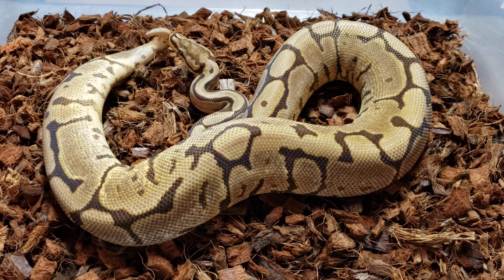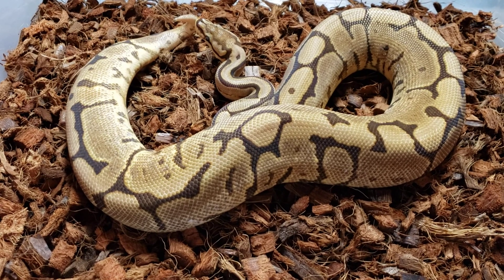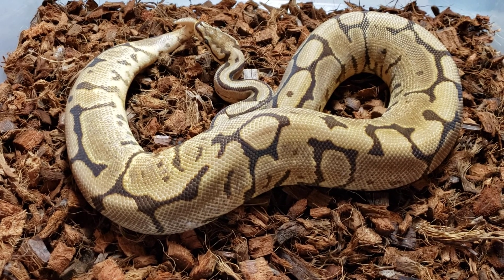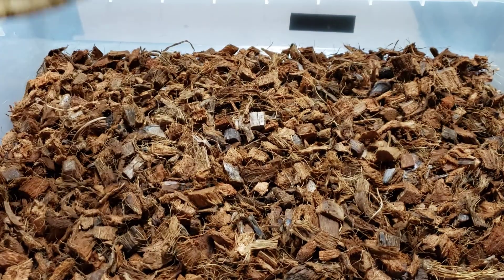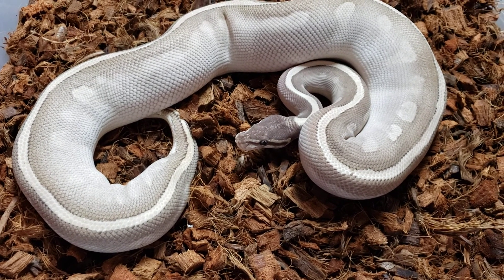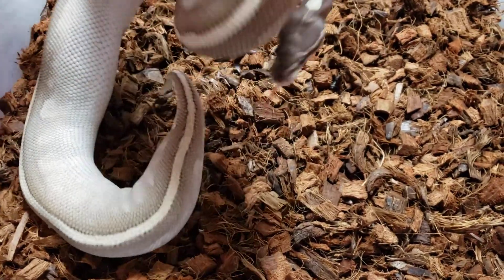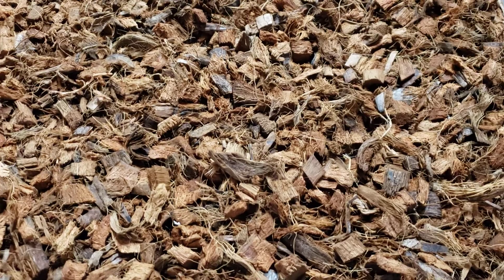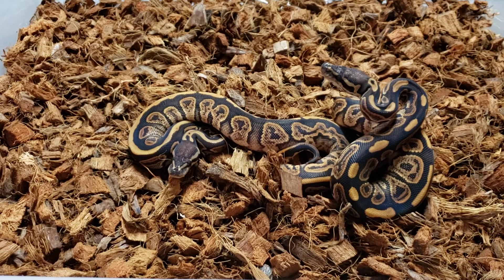Ball python updates, pairings, Part 1 of 3.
Showing some cool morphs, talking about the breeding season and more.
Sorry for the long video. Been away so long and have so much to talk about.

As always thank you for taking time out of your day to share our passion.